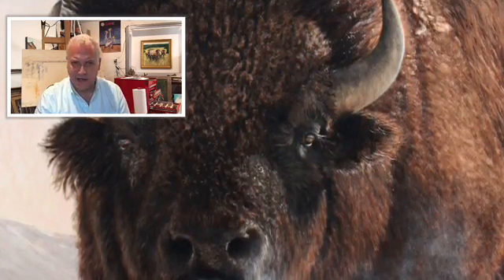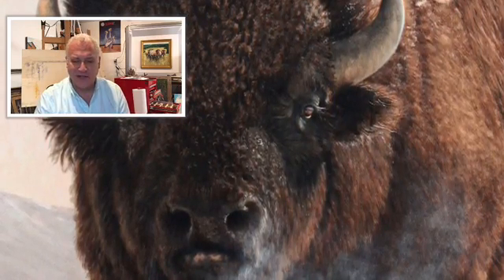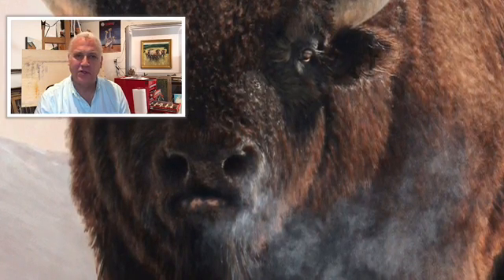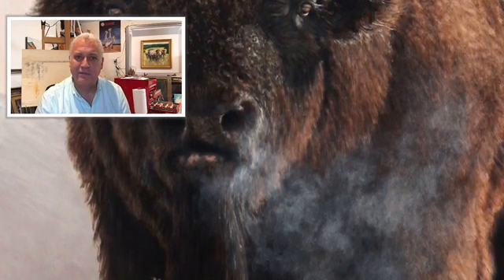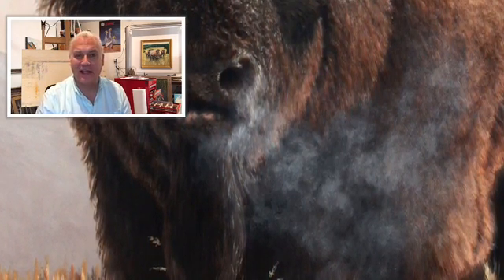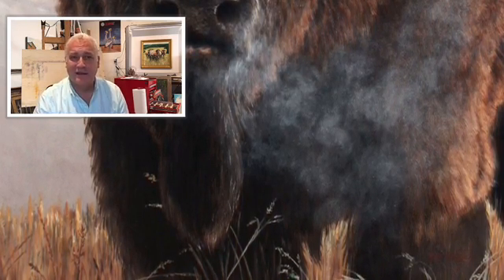Morning in the Foothills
Comments regarding the inspiration and creation of my painting "Morning in the Foothills."